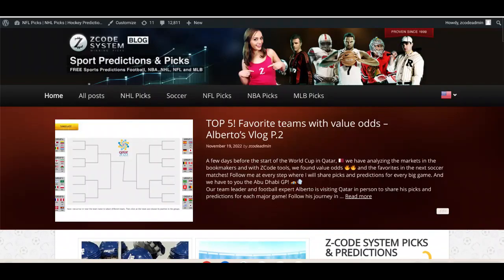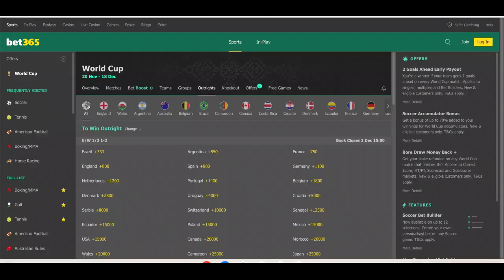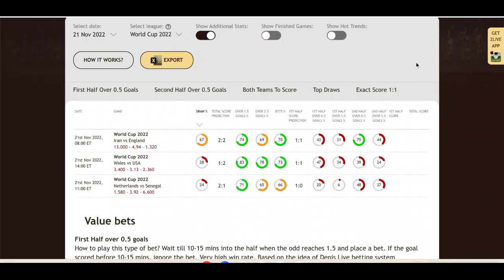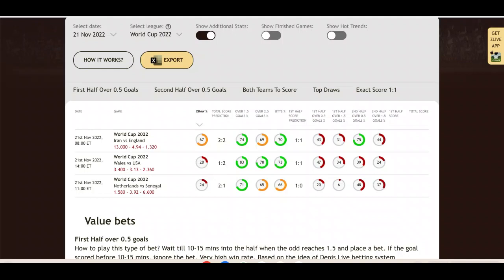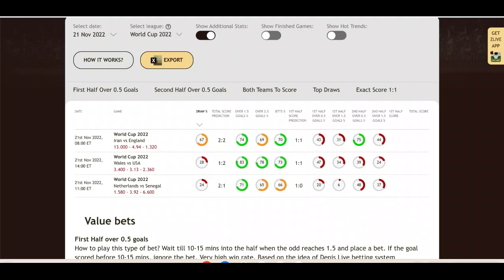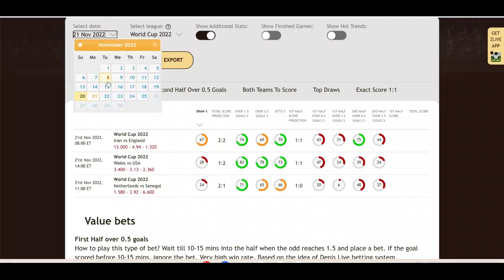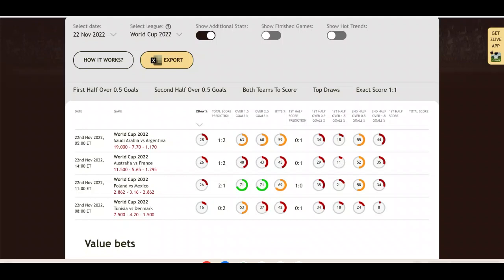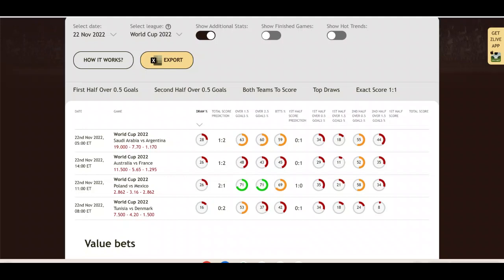FIFA World Cup 2022 Picks: November 21 and 22 (Group A & Group B)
The tournament's second day will feature three big games from Group A and Group B. One of the tournament's favorites, England, will be in action, as they play against Iran to start the event.